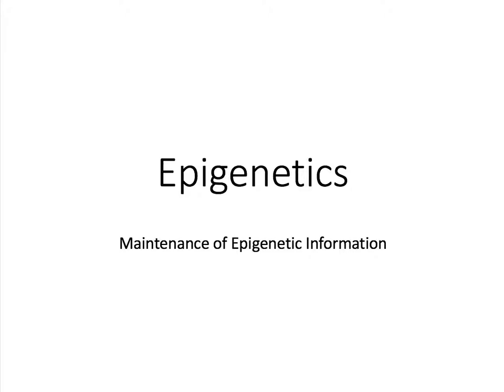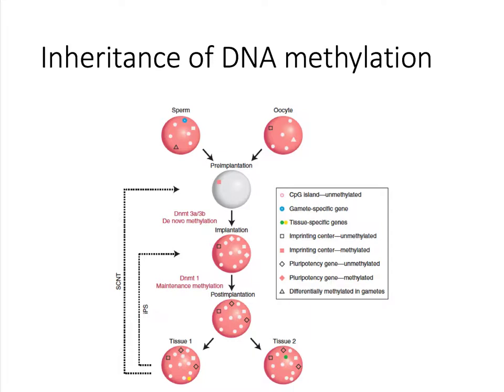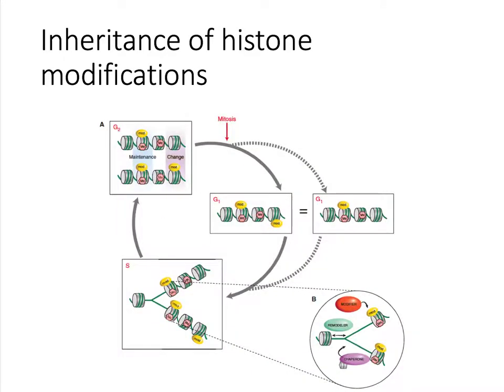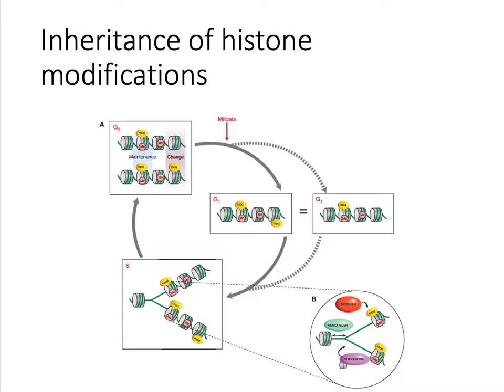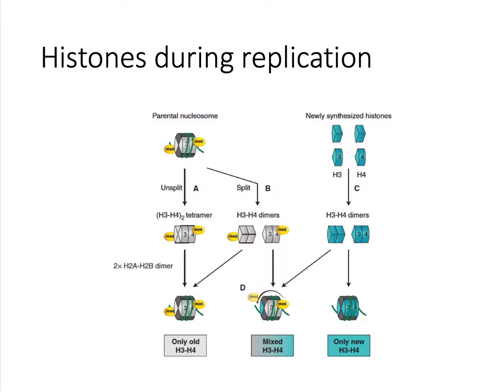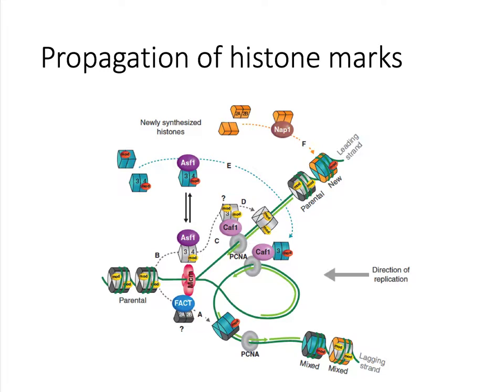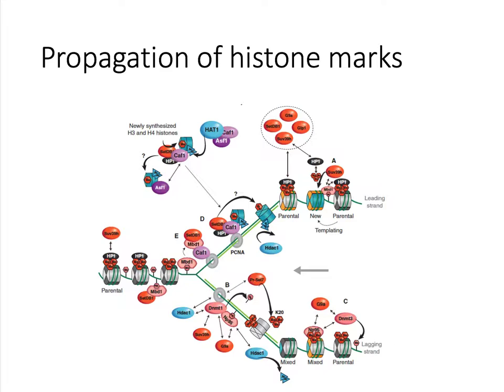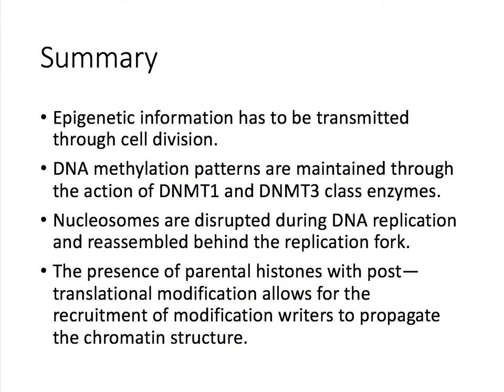BY437 01/29 (4/4) - Epigenetics maintenance if information